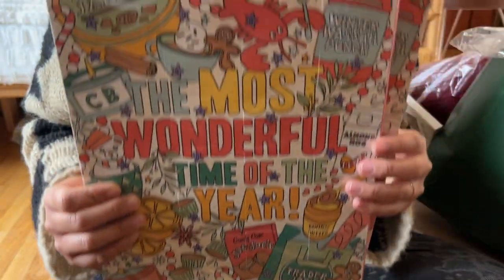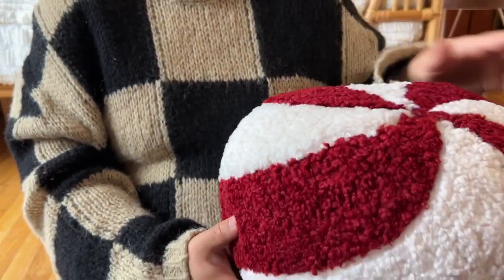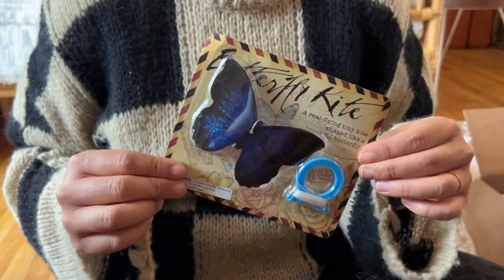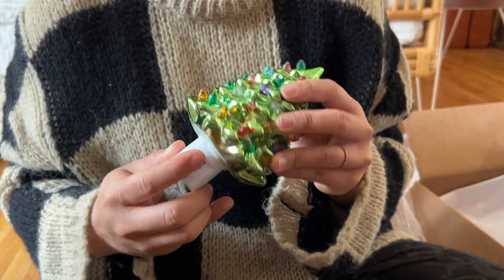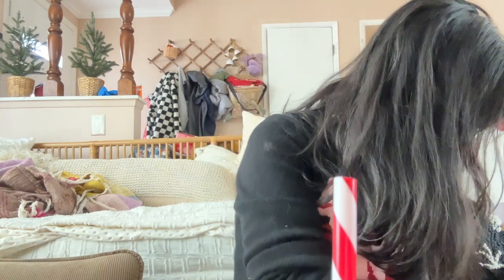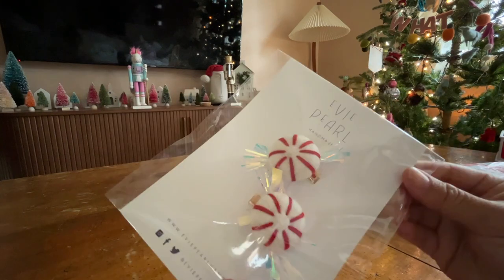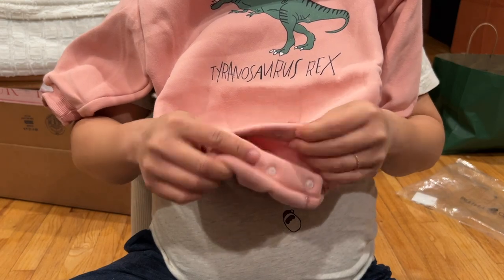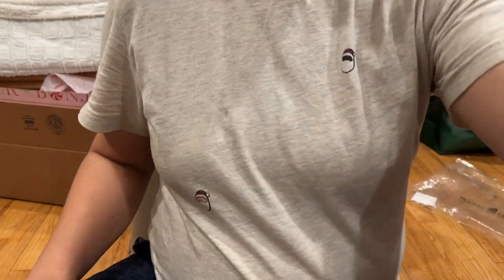December Hauls - 十二月购物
What you might want to know:
-advent calendars: trader joe's
-star lanters: ikea
-contempri footed white serving bowl: cb2
-candy pillows: pottery barn
-hair clips: evie pearl
-green sweater and dino onesie: mini olie
-clip on earrings and mandarin pram toy - milk+bots

🎵Track : 별사탕